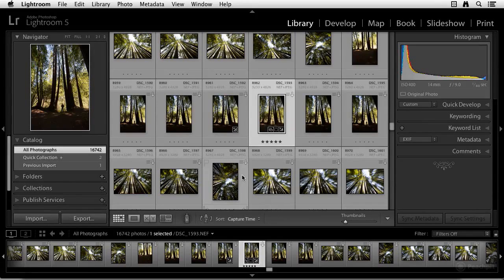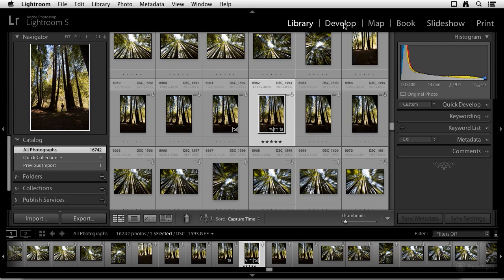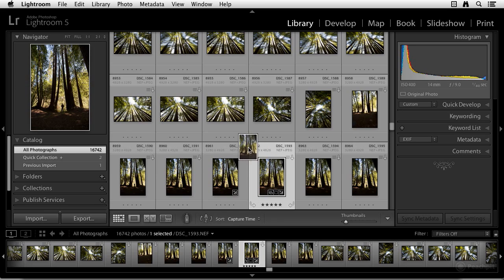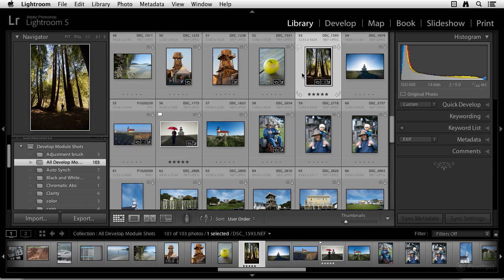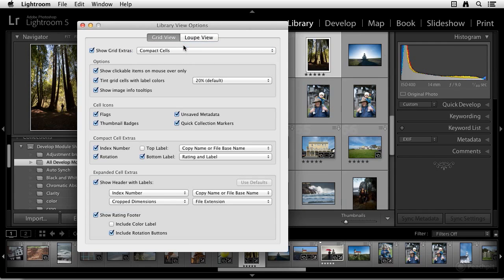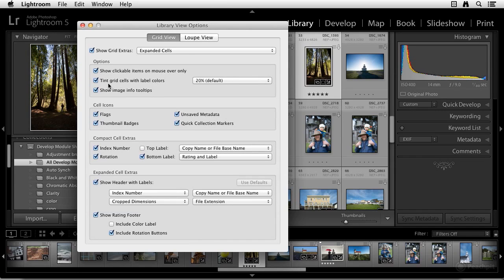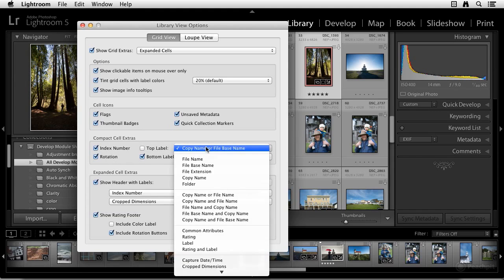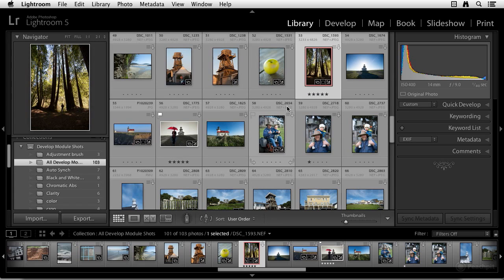Lightroom 5 ตอนที่ 25